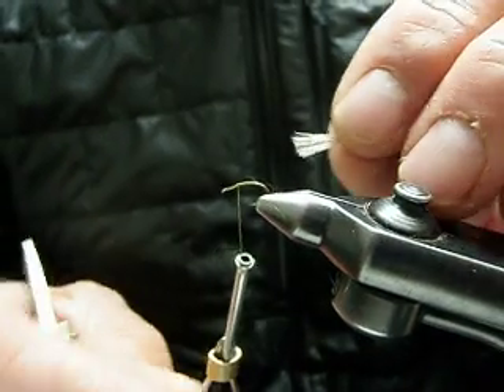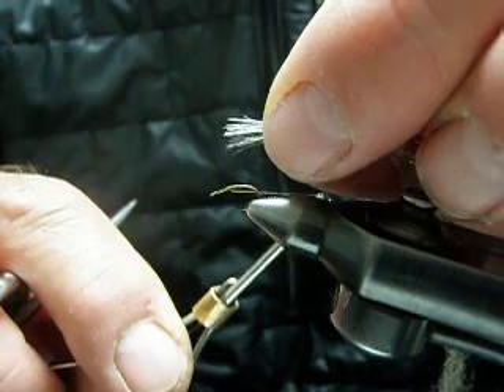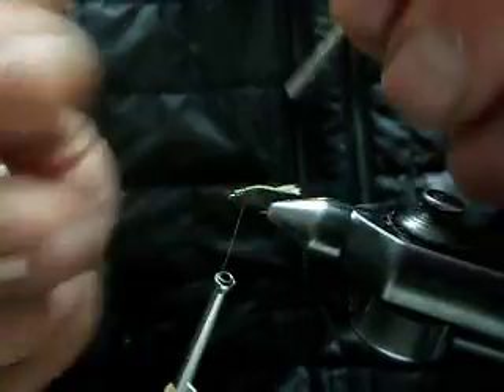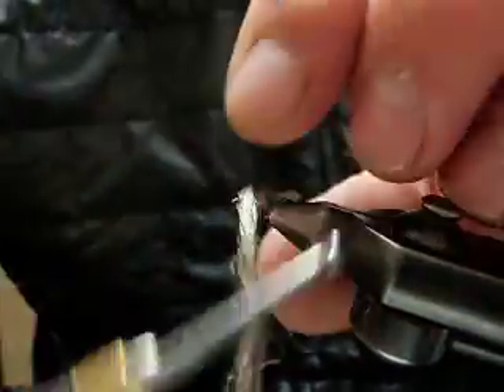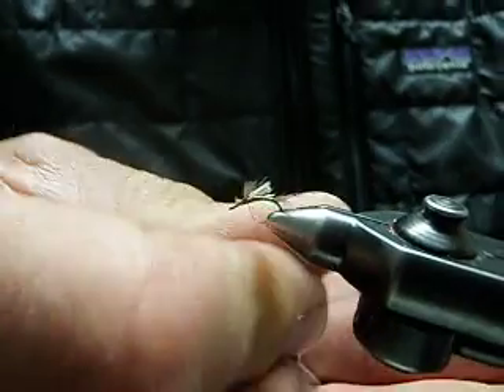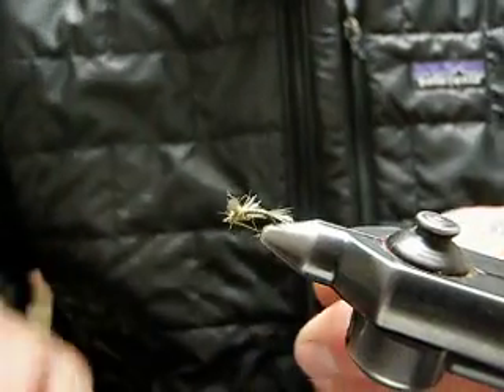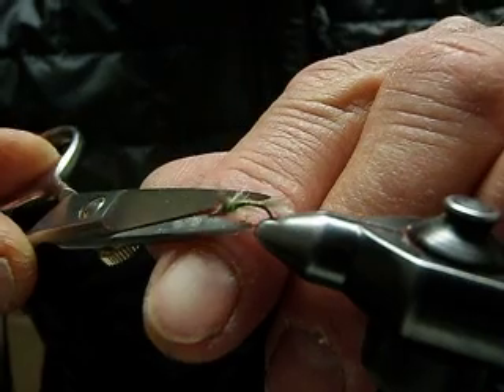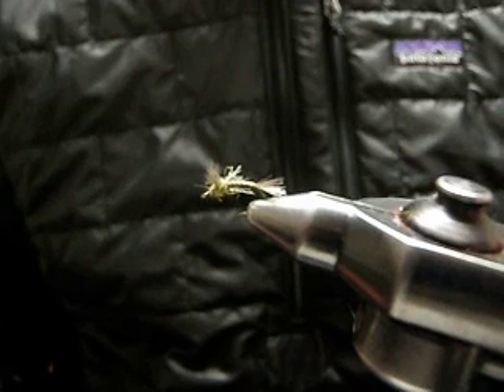Blue Ribbon Flies Knock Down Dun Baetis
Craig Mathews ties a Knock Down Dun Baetis